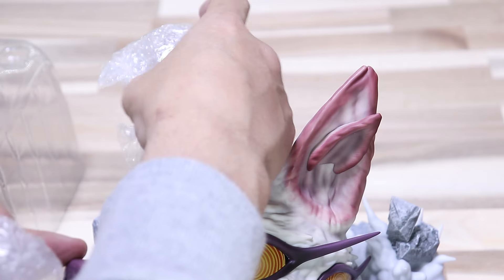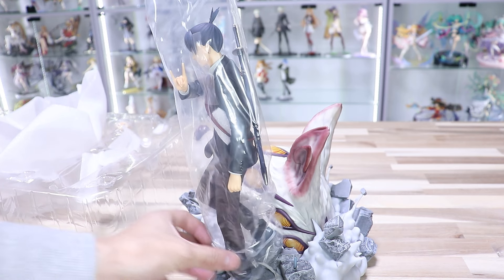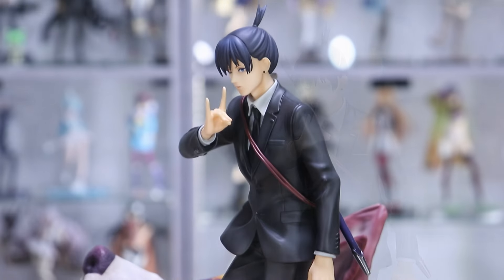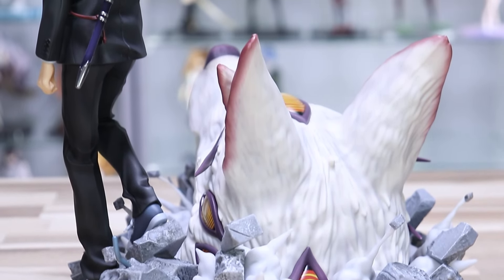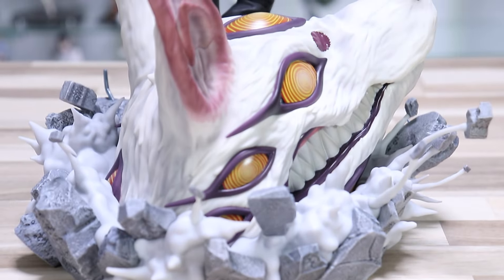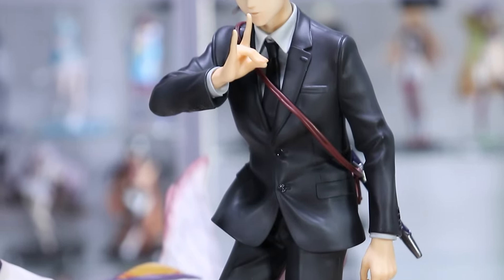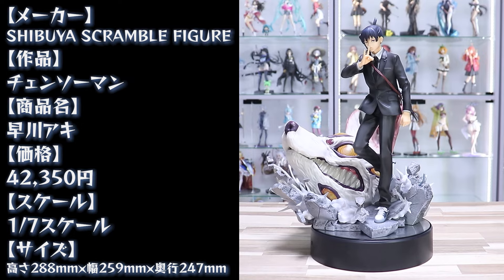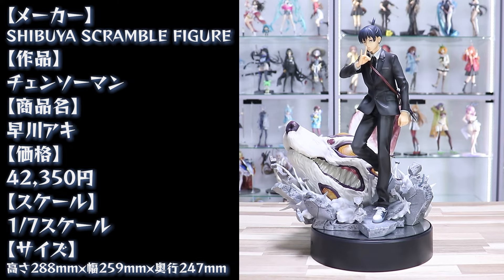【開封レビュー】渋スク チェンソーマン 早川アキ フィギュア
【メンバーシップ登録】

ふぉる (こっちが多分メイン）